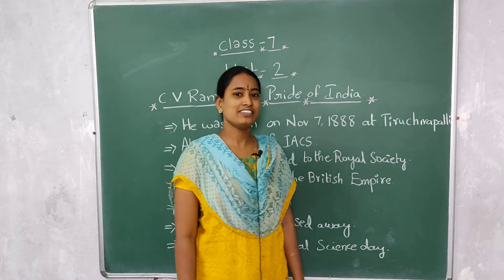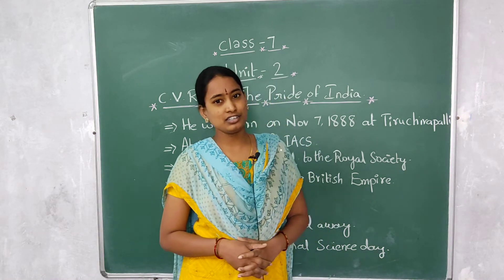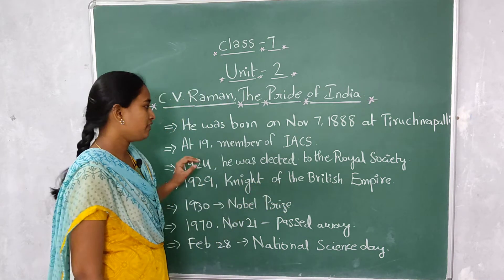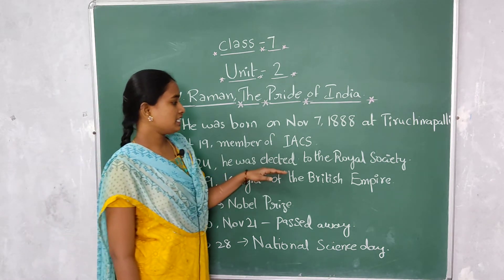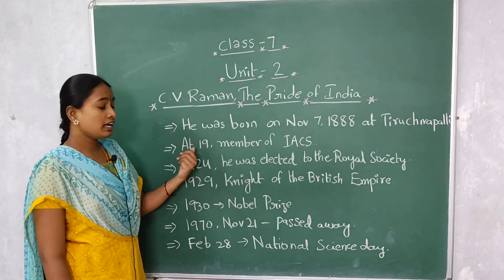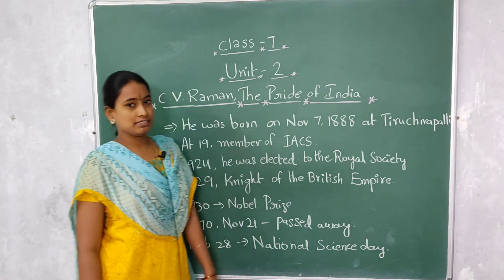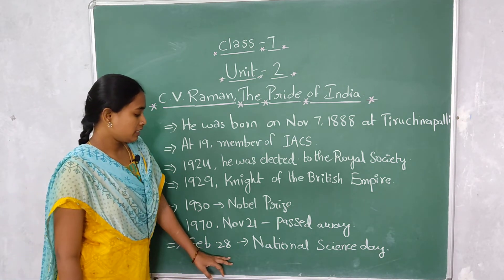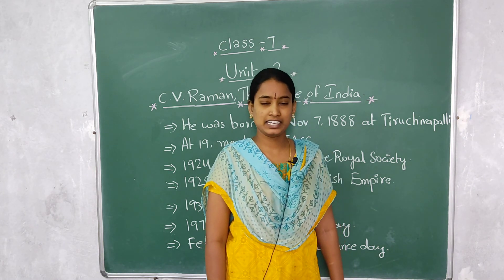Class - 7 | English | SUMMARY OF C. V. RAMAN